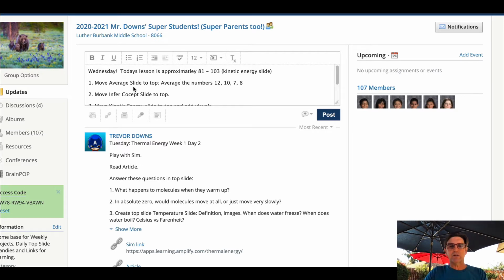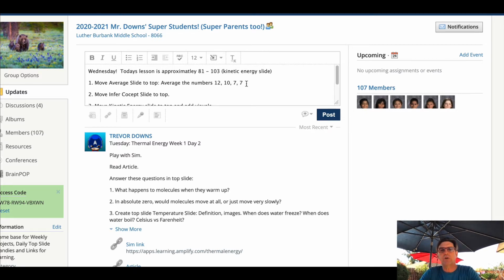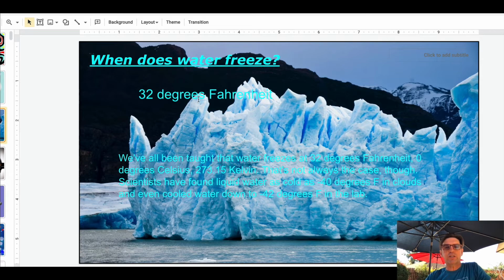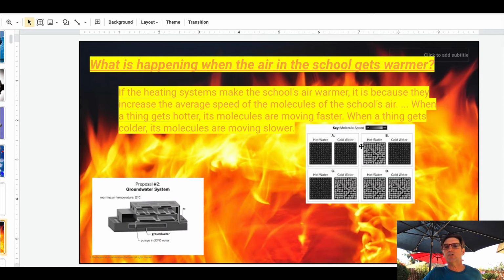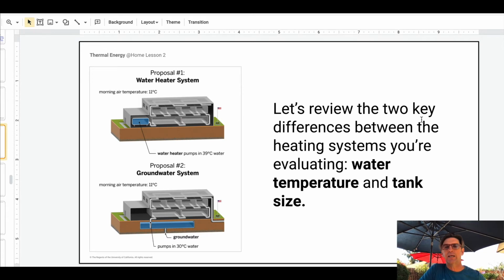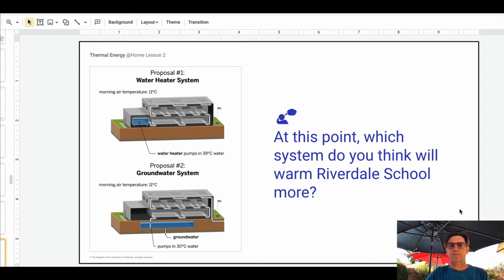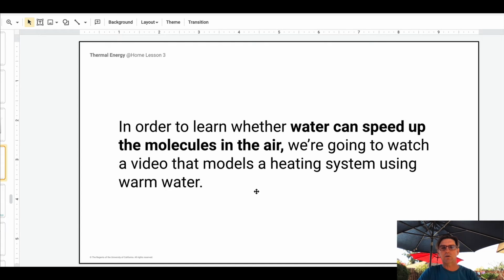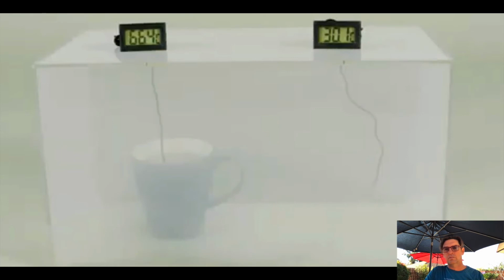Thermal and kinetic! Day #3 Thermal